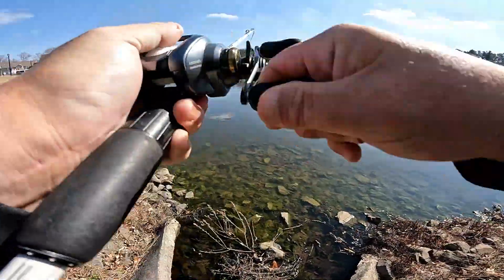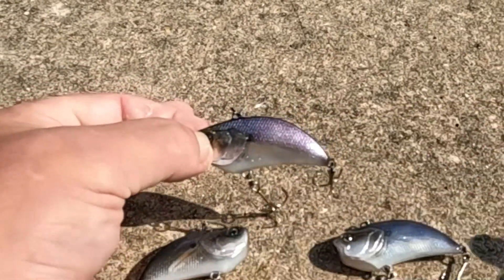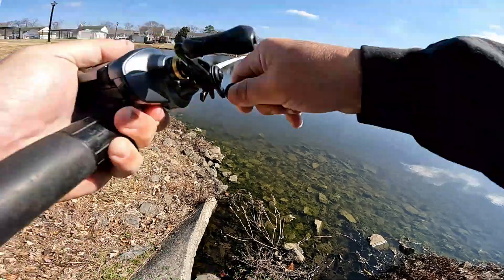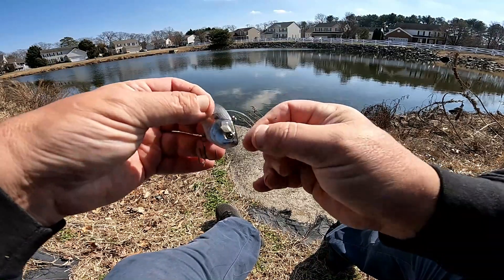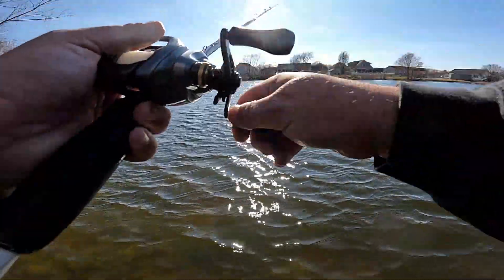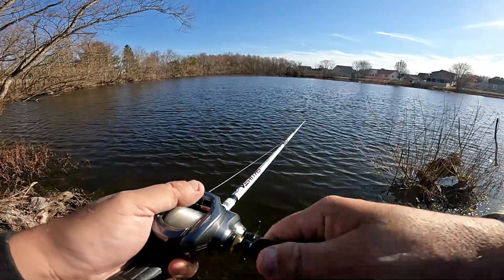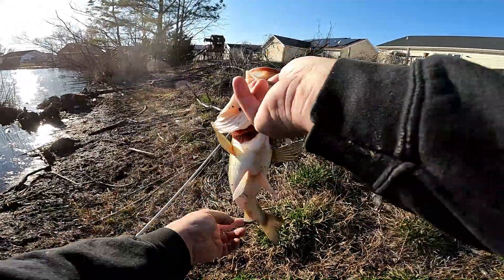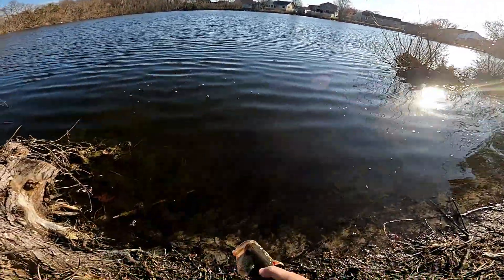Bass Fishing With Subscribers Hand Painted Lures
Bass Fishing with Subscribers Hand Painted Lures was the fishing idea for the weekend. But we got a crazy cold front with snow squalls on Saturday.

So I thought the waters would be too cold to go Bass Fishing with Subscribers Hand Painted Lures on Sunday and the bite would be weak. Mother Nature had other plans for me. Check it out. ENJOY !!!